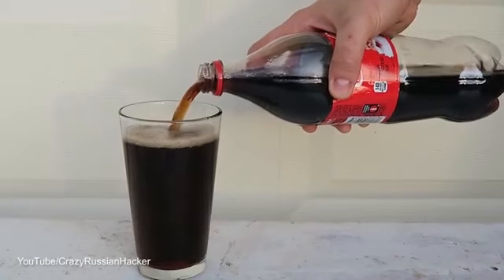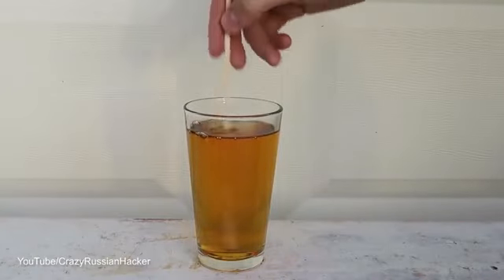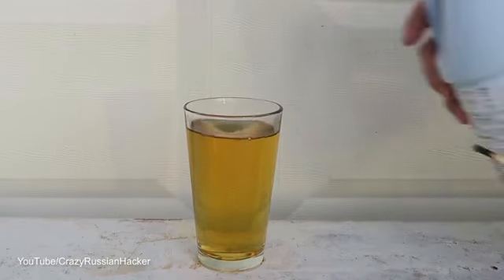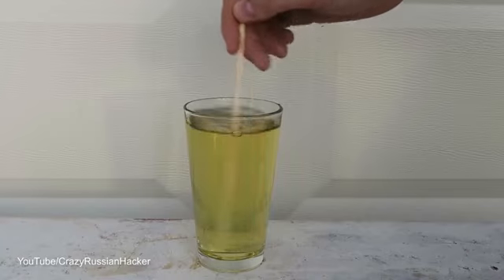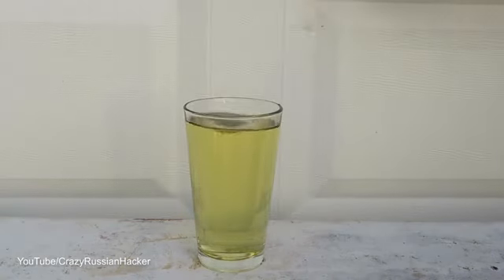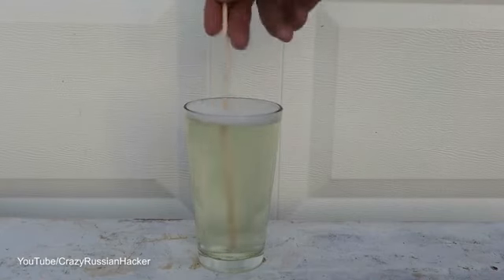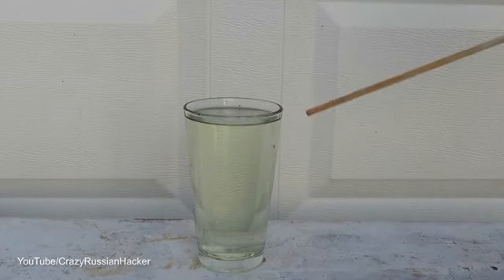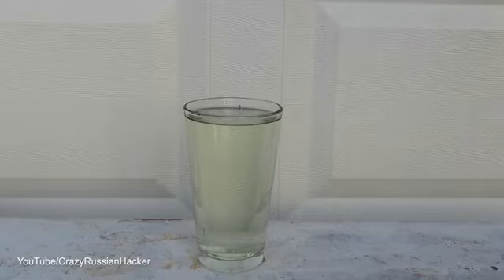Extraordinary! See what happens when you mix coke and bleach AP NEWS TURK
You won't believe what happens when you mix coke and bleach.